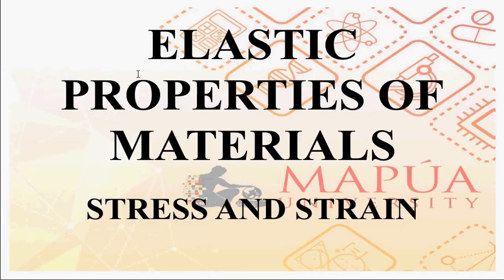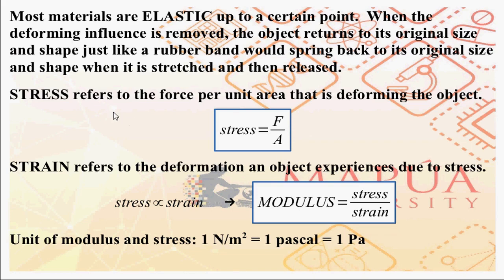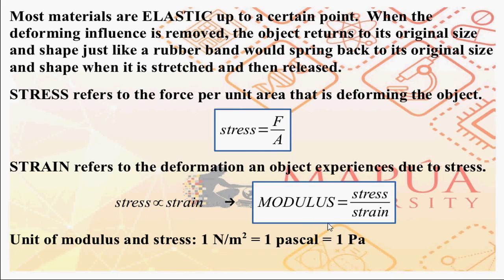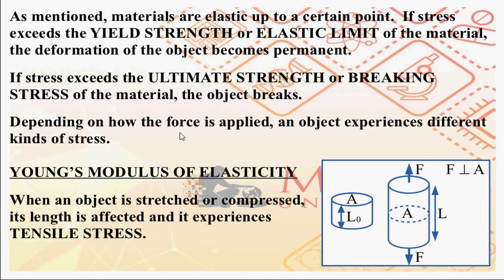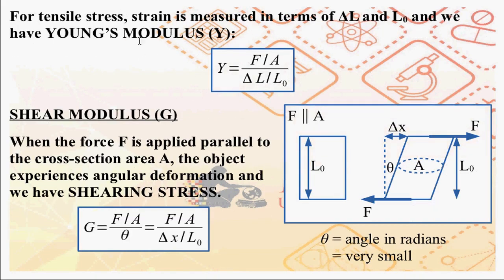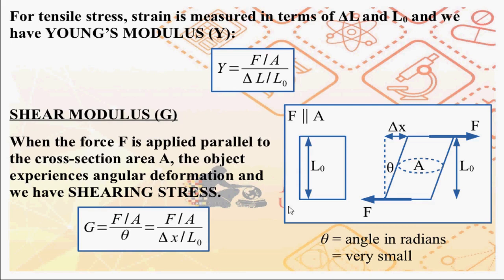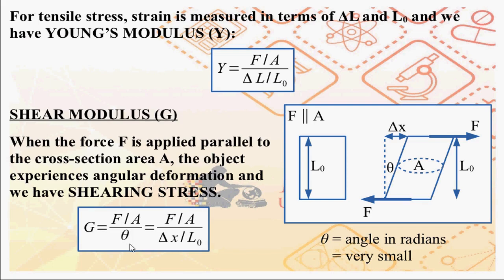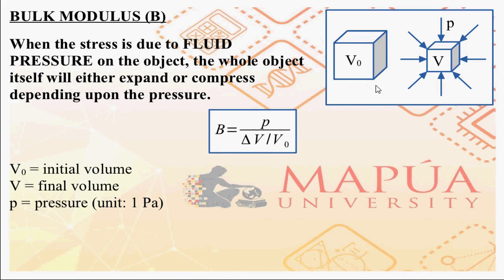ELASTIC PROPERTIES OF MATERIALS 0040 - STRESS AND STRAIN (2021)